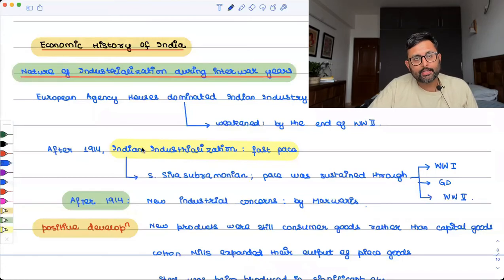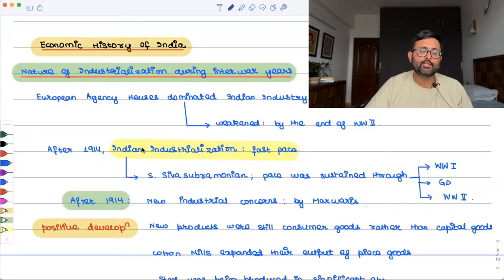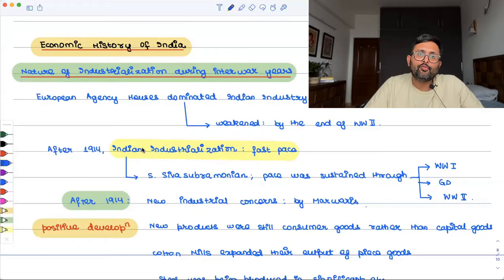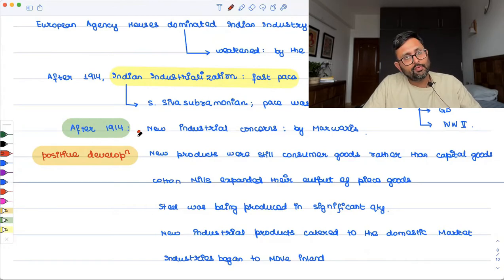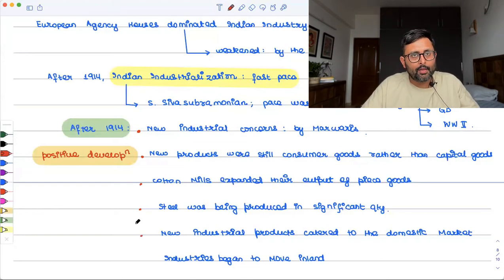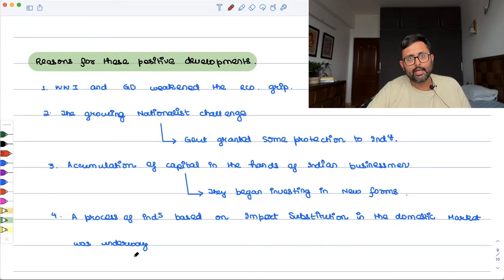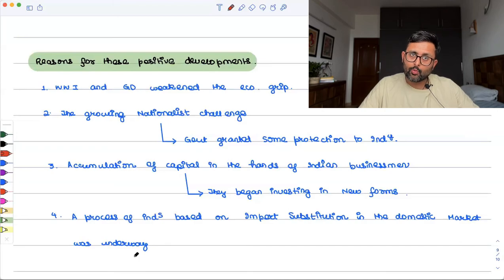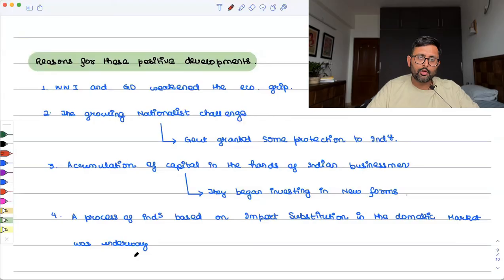Nature of Industrialisation during Interwar years in Colonial India | Economic History of India | 9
In this video, we explore what was the nature of industrialisation in colonial India, during interwar years. Were there any positive developments? What were the reasons of these positive developments? This is useful for those who are preparing for UPSC Economics Optional and CUET MA Economics Entrance

1. IAS Economics Optional (Paper II, Indian Economics , Pre Independence Era)
2. CUET MA Economics Entrance Exam (COQP10)

1) Basics of MA Economics Entrance Exam (DSE/ISI/JNU/IGIDR/MSE)
2) Semester Exam, Economics H
3) UGC Net Economics
4) Indian Economic Services
5) IAS Economics Optional